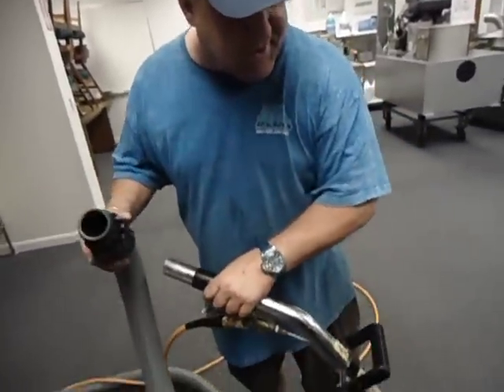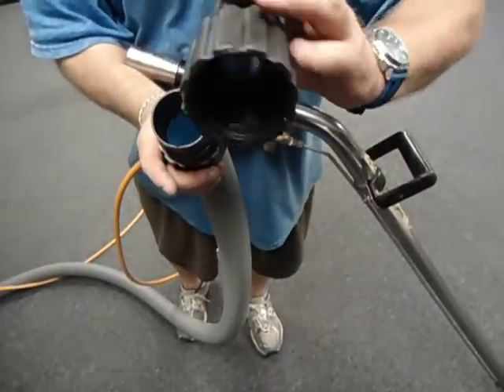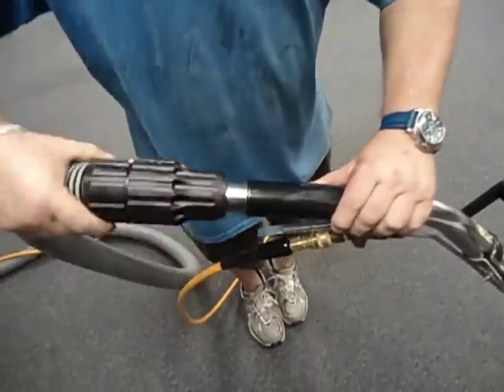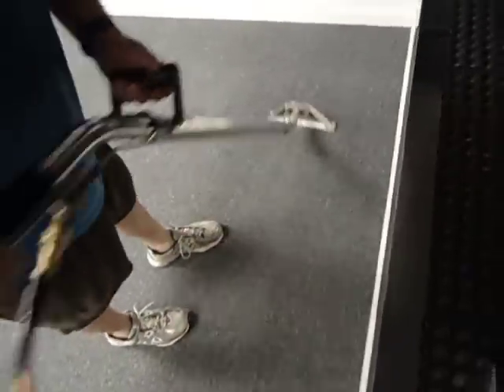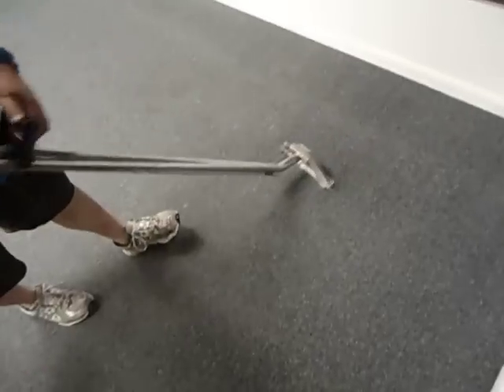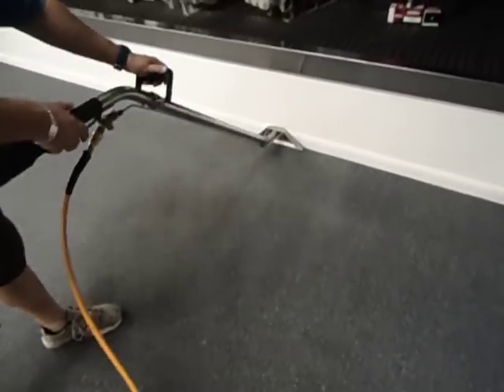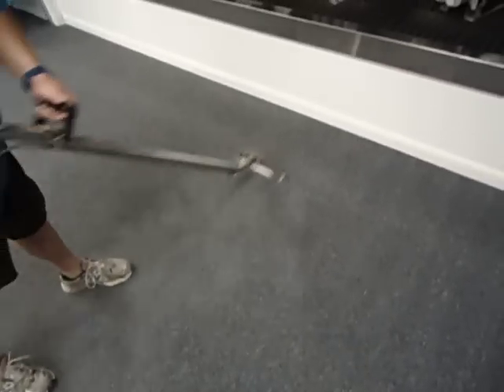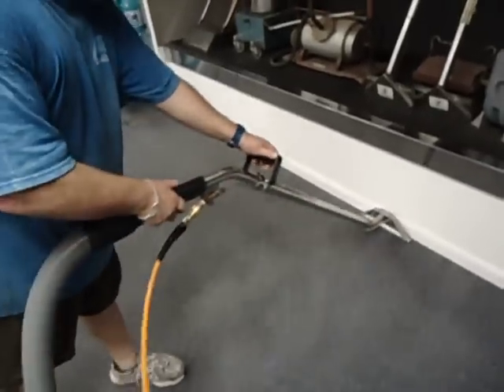truck mount carpet cleaning